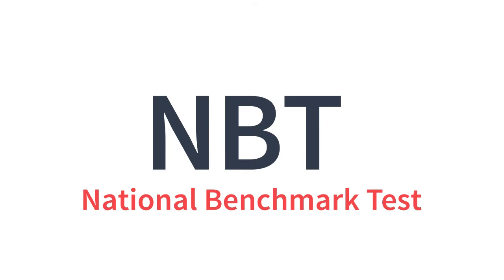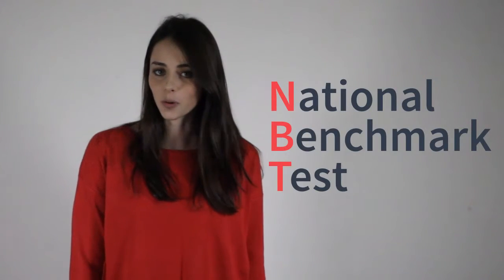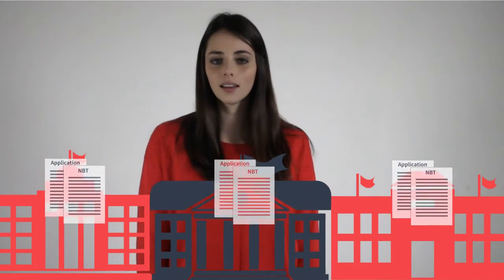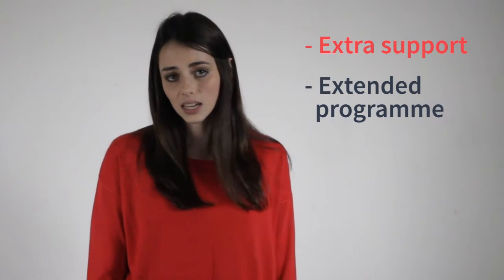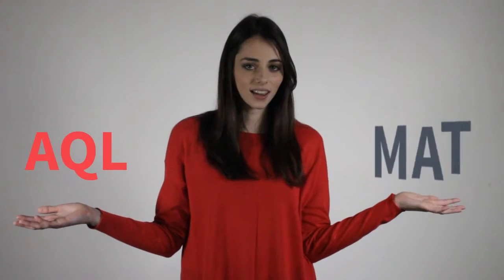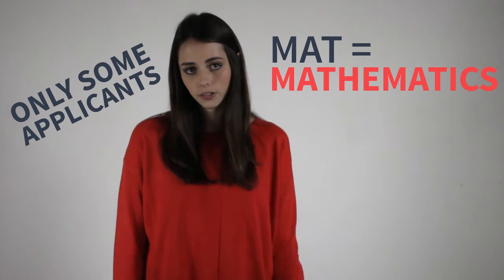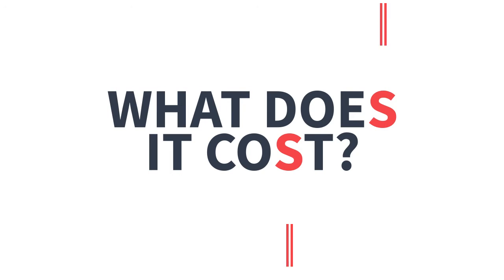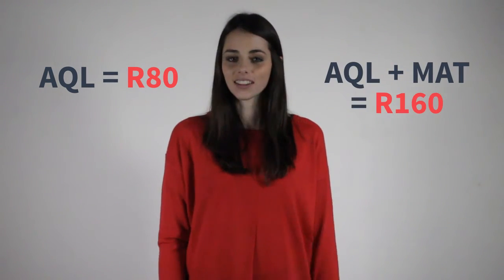What are the National Benchmark Tests?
This video provides you with everything you need to know about the National Benchmark Tests in South Africa! This exam is a requirement to most university applications. We give you all of the information you'll need and the links to take you exactly where you need to go to register or get more info.

For a more detailed explanation about NBTs, go to the EduConnect

Credits:

Content: Annique Bolliger and Robyn Tichauer
Video Editing: Ruairi Hammond